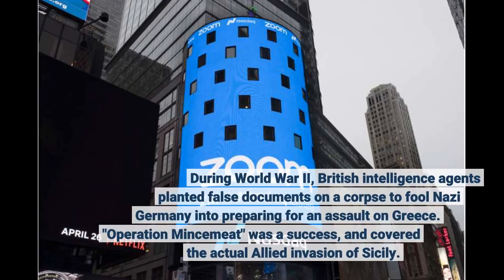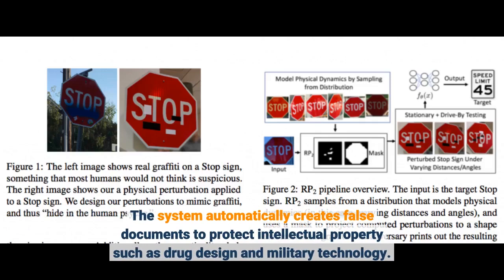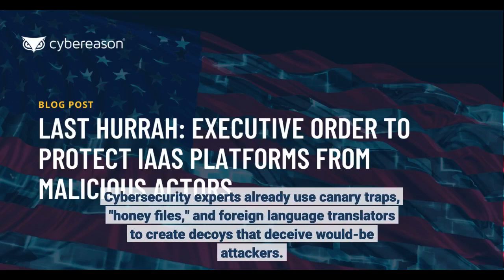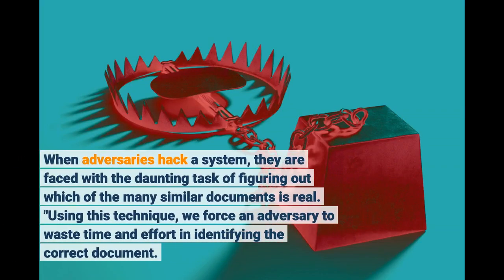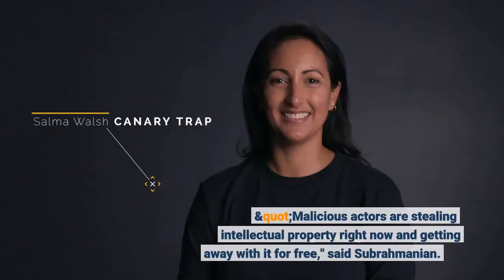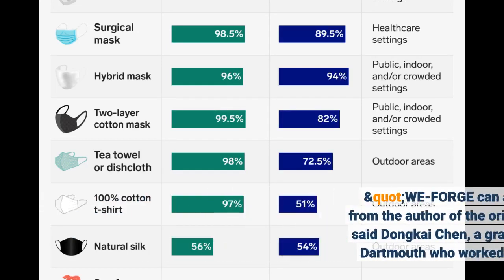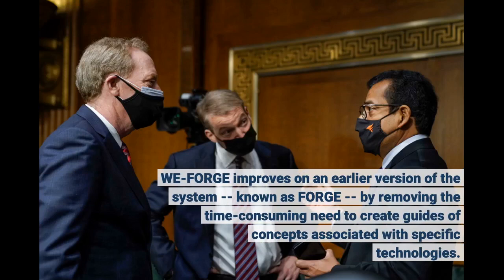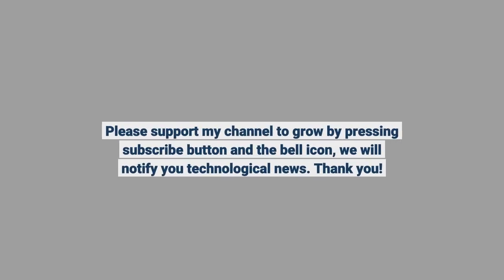Cybersecurity researchers build a better 'canary trap'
Cybersecurity researchers build a better 'canary trap' - Information for all latest updates Science and Technology

During World War II, British intelligence agents planted false documents on a corpse to fool Nazi Germany into preparing for an assault on Greece. "Operation Mincemeat" was a success, and covered the actual Allied invasion of Sicily. The "canary trap" technique in espionage spreads multiple versions of false documents to conceal a secret. Canary traps can be used to sniff out information leaks, or as in WWII, to create distractions that hide valuable information.
WE-FORGE, a new data protection system designed at Dartmouth's Department of Computer Science, uses artificial intelligence to build on the canary trap concept. The system automatically creates false documents to protect intellectual property such as drug design and military technology.
"The system produces documents that are sufficiently similar to the original to be plausible, but sufficiently different to be incorrect," said V.S. Subrahmanian, the Distinguished Professor in Cybersecurity, Technology, and Society, and director of the Institute for Security, Technology, and Society.
Cybersecurity experts already use canary traps, "honey files," and foreign language translators to create decoys that deceive would-be attackers. WE-FORGE improves on these techniques by using natural language processing to automatically generate multiple fake files that are both believable and incorrect. The system also inserts an element of randomness to keep adversaries from easily identifying the real document.
WE-FORGE can be used to create numerous fake versions of any technical design document. When adversaries hack a system, they are faced with the daunting task of figuring out which of the many similar documents is real. "Using this technique, we force an adversary to waste time and effort in identifying the correct document. Even if they do, they may not have confidence that they got it right," said Subrahmanian.
Creating the false technical documents is no less daunting. According to the research team, a single patent can include over 1,000 concepts with up to 20 possible replacements. WE-FORGE can end up considering millions of possibilities for all of the concepts that might need to be replaced in a single technical document.
"Malicious actors are stealing intellectual property right now and getting away with it for free," said Subrahmanian. "This system raises the cost that thieves incur when stealing government or industry secrets."
The WE-FORGE algorithm works by computing similarities between concepts in a document and then analyzing how relevant each word is to the document. The system then sorts concepts into "bins" and computes the feasible candidate for each group.
"WE-FORGE can also take input from the author of the original document," said Dongkai Chen, a graduate student at Dartmouth who worked on the project. "The combination of human and machine ingenuity can increase costs on intellectual-property thieves even more."
As part of the research, the team falsified a series of computer science and chemistry patents and asked a panel of knowledgeable subjects to decide which of the documents were real. According to the research, published in ACM Transactions on Management Information Systems, the WE-FORGE system was able to "consistently generate highly believable fake documents for each task."
Unlike other tools, WE-FORGE specializes in falsifying technical information rather than just concealing simple information, such as passwords.
WE-FORGE improves on an earlier version of the system -- known as FORGE -- by removing the time-consuming need to create guides of concepts associated with specific technologies. WE-FORGE also ensures that there is greater diversity among fakes, and follows an improved technique for selecting concepts to replace and their replacements.
Almas Abdibayev, Deepti Poluru Guarini and Haipeng Chen all contributed to this research while with Dartmouth's Department of Computer Science. Story Source: Materials provided by Dartmouth College . Original written by David Hirsch. Note: Content may be edited for sty...